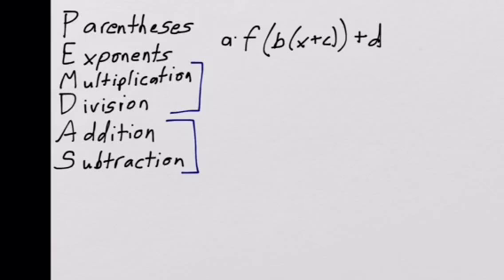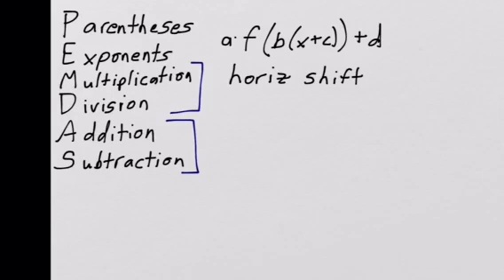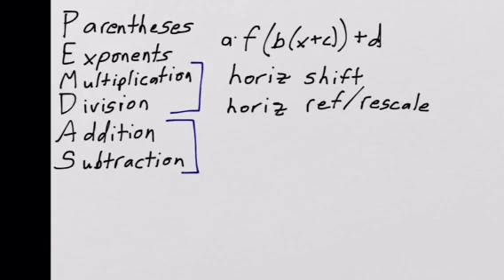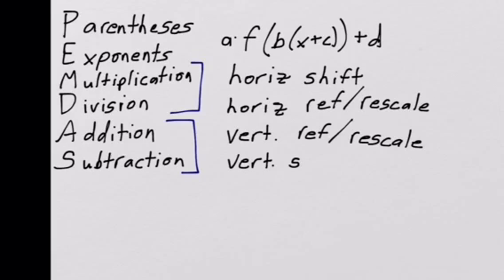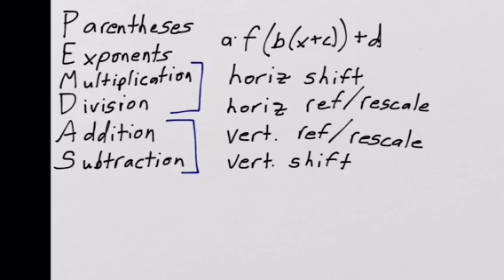Lecture 2B: Multiple Transformations